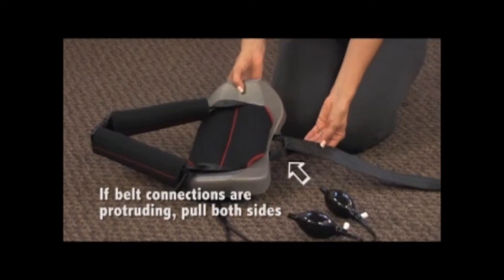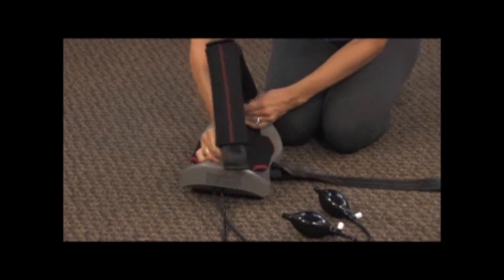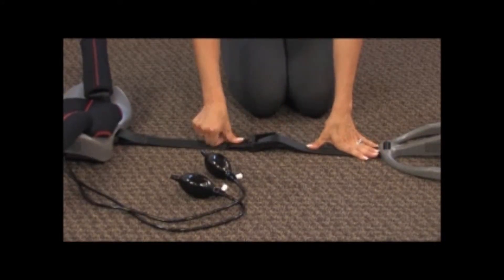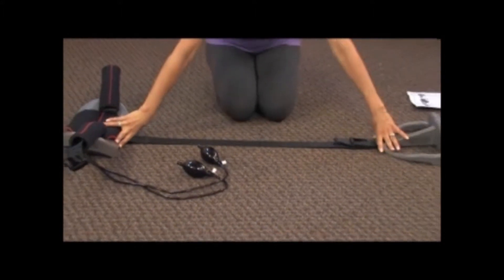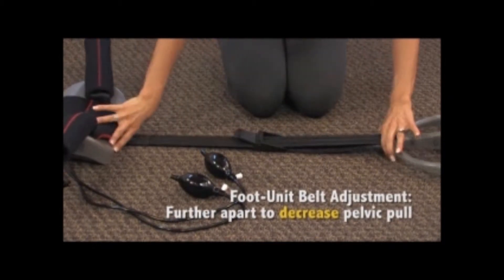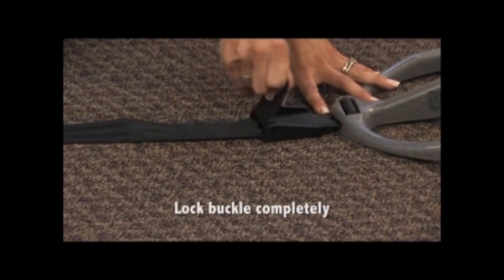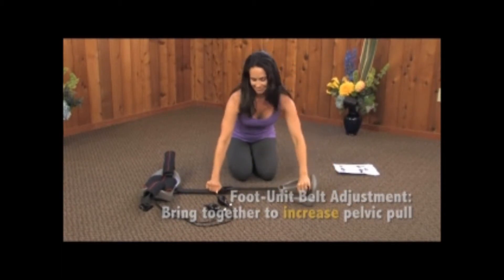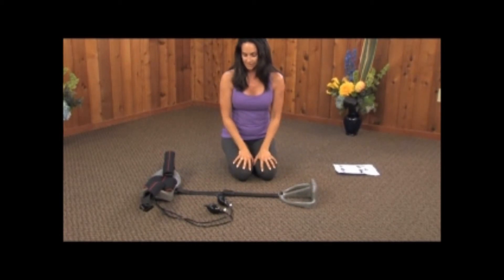Home Back Traction Set Up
Setting up the home back traction to prepare for warm up. Instructions to set up the unique home back traction device.